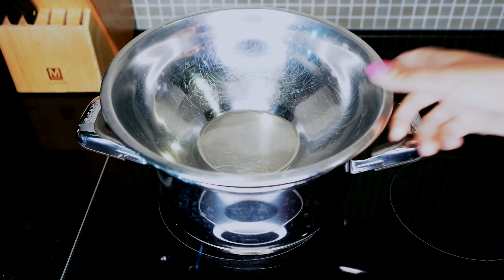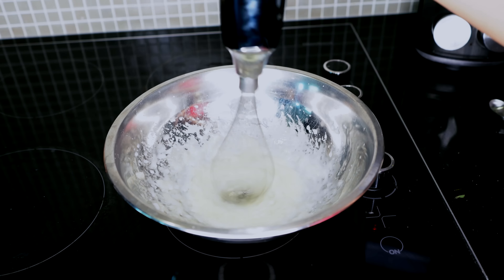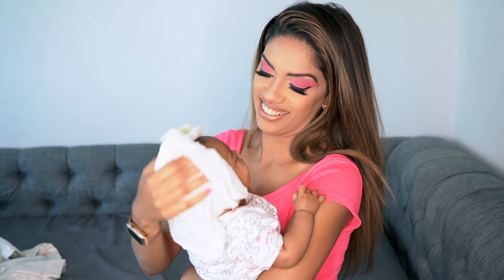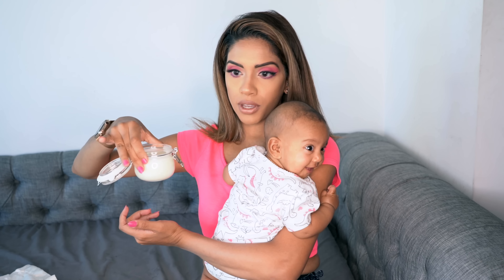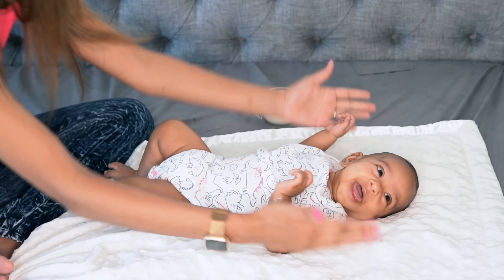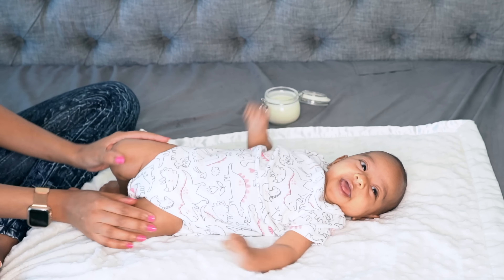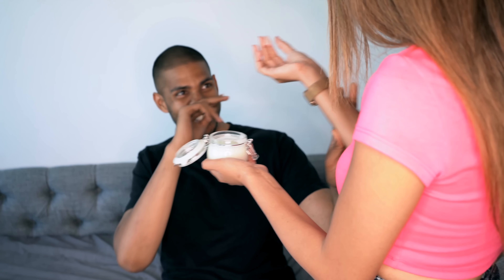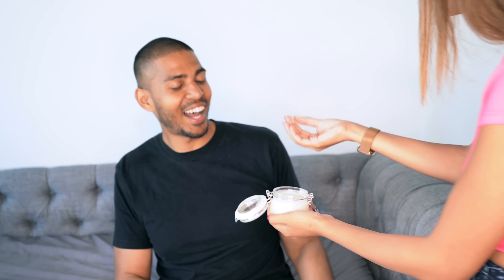Breast Milk Lotion (Eczema, Diaper Rash, Stretch Marks, Sore Nipples) - NATURAL DIY | ARIBA PERVAIZ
Hey guys!

Breast milk isn't called liquid gold for any old reason. For centuries it has been utilized for its healing properties. The lauric acid in breastmilk is where the anti bacterial magic stems from! The uses are ENDLESS. I've been playing around with some ingredients and came up with this super easy, inexpensive and effective lotion for baby and mama!

Watch this simple DIY tutorial to learn all of the uses for this magical lotion.

** DO A PATCH TEST BEFORE APPLYING ON BABY, IF YOU APPLY IT ON YOUR NIPPLES REMOVE IT BEFORE BREAST FEEDING.